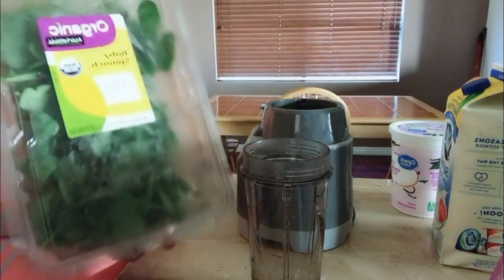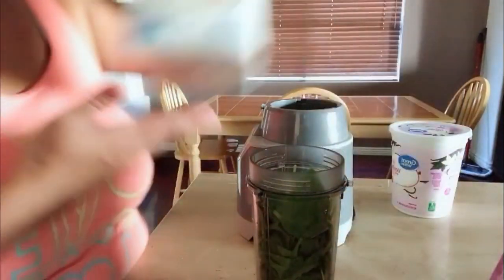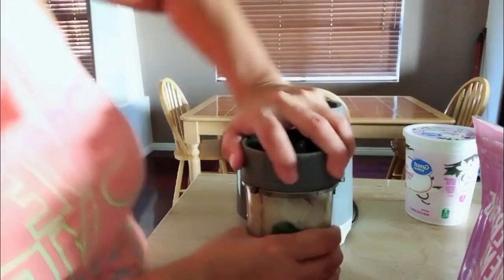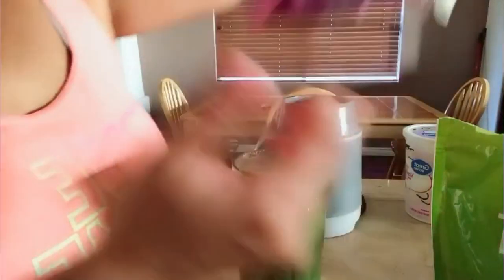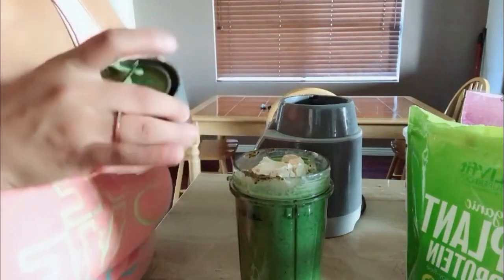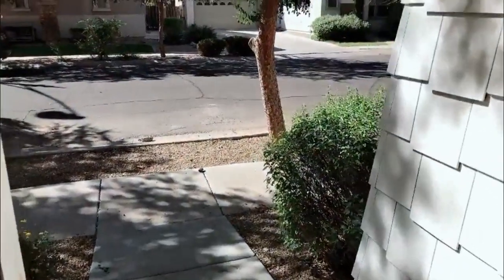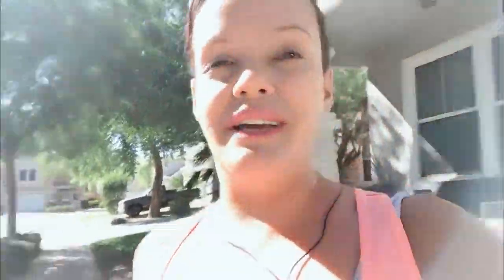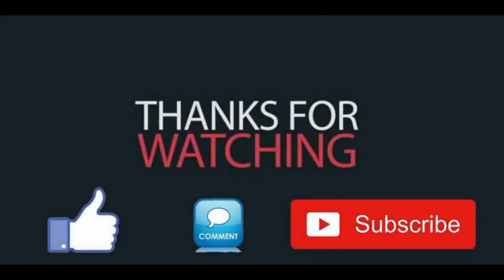Lets go walking !!/ Smoothie Time